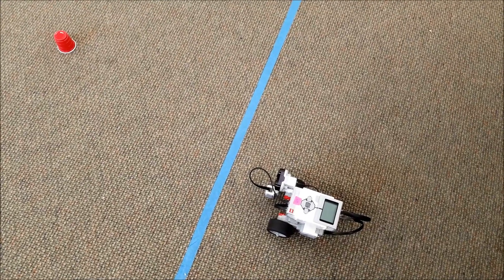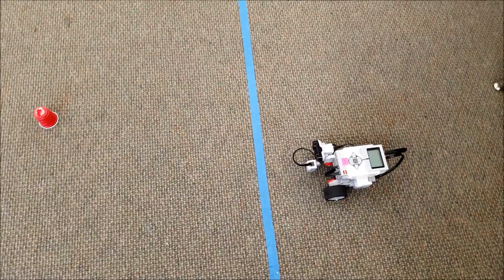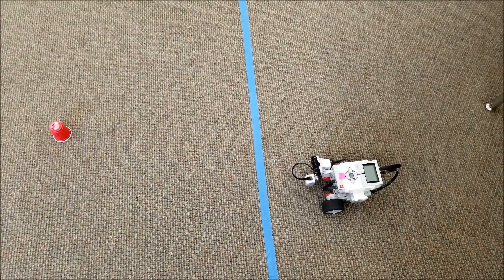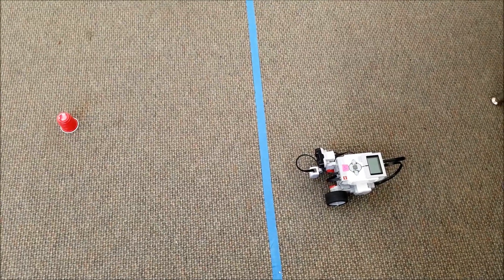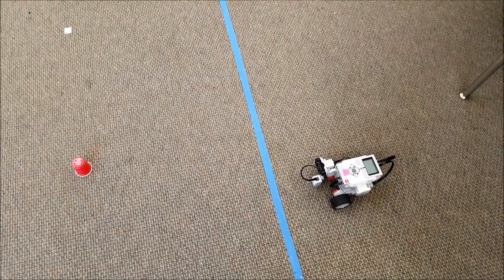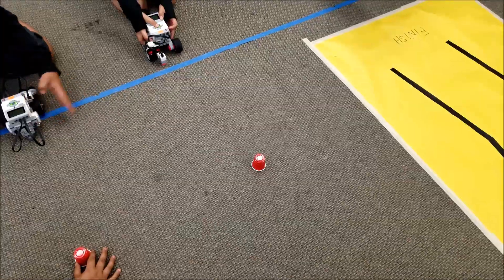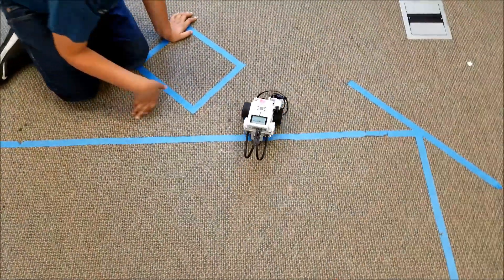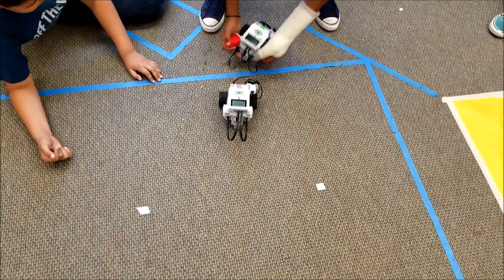"A Cool LEGO Mindstorms EV3 Activity: Bringing The Cup Back"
Hey guys!!  For the beginner robotics student that is learning the basic skills of programming on the brick, I have a cool activity.  The activity is "Bringing The Cup Back."  The students have to figure out how to maneuver their robot to retrieve a cup and bring it back past a designated line.  They must work out maneuvers and time to achieve this mission.  Hope you enjoy!!